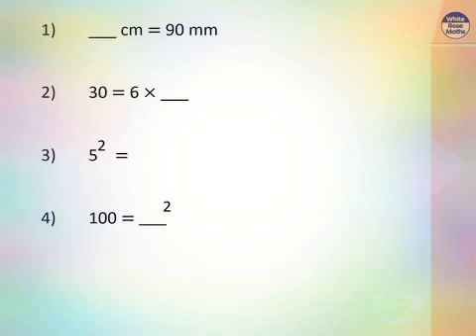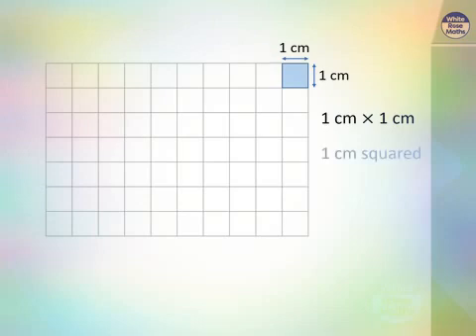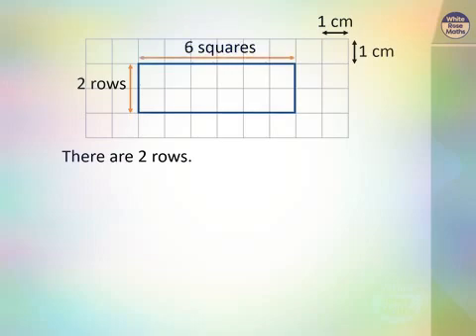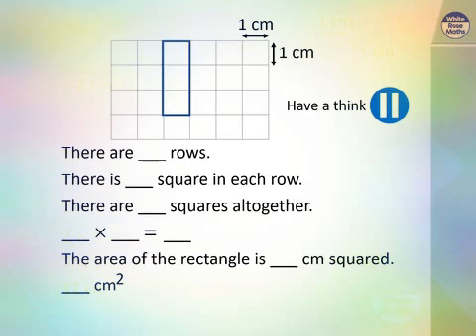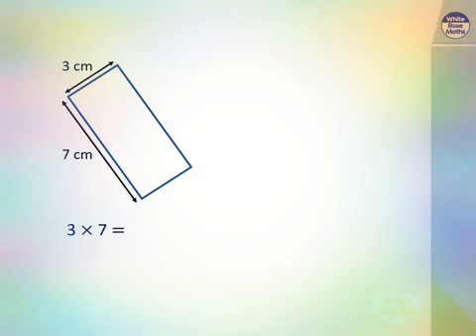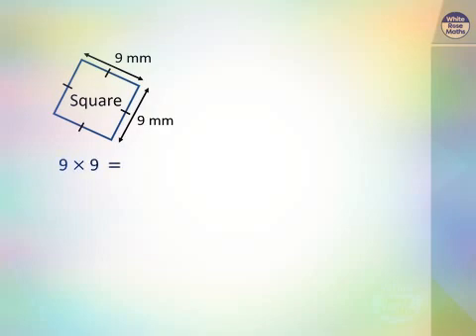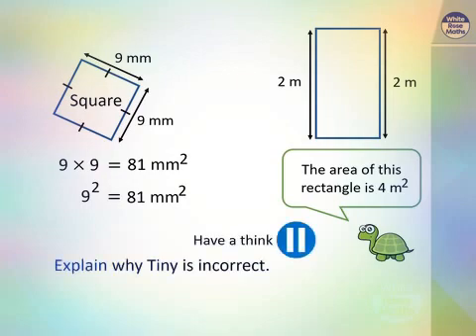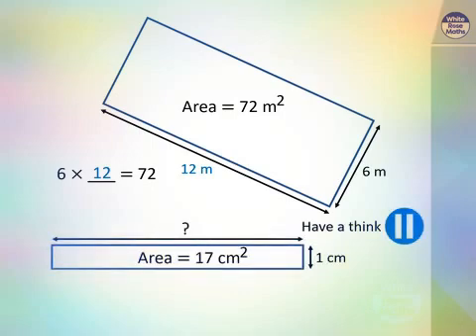maths(very boring)🚫NOT ME AND NOT MY VOICE IM A GIRL🚫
this is not be BTW and I did this BC I was bord and also this is year 4-5 work or if ur American this is grade 4-5